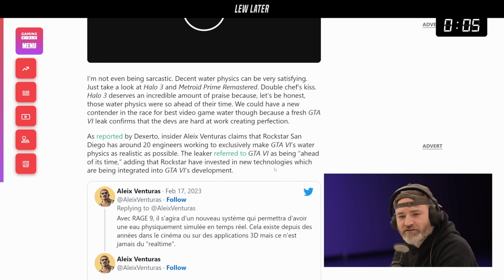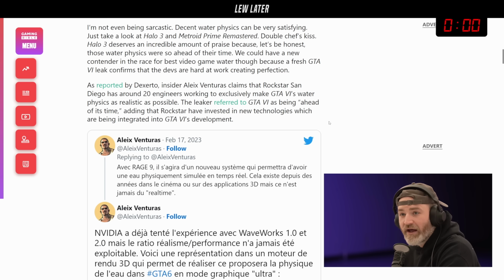GTA 6 Leaked Water Physics Is INSANE